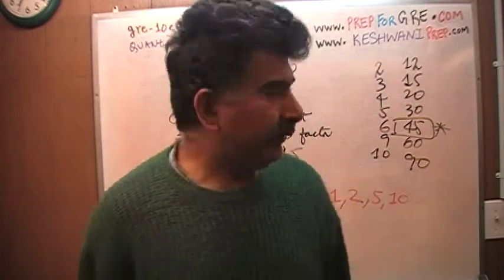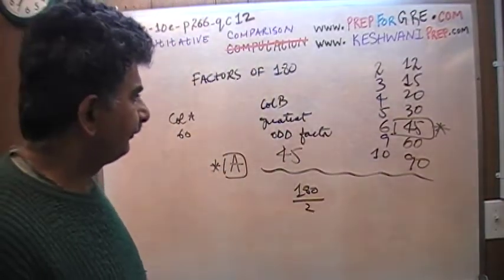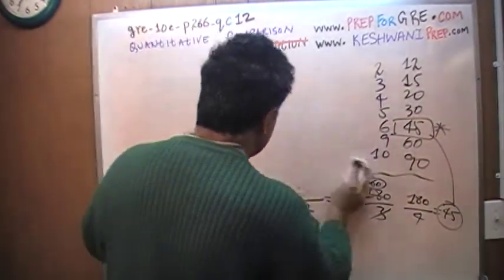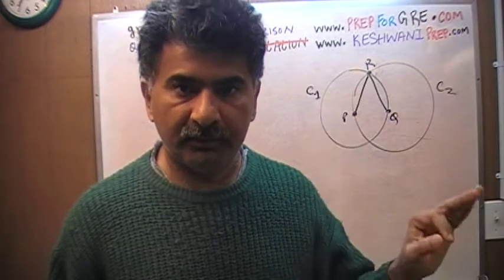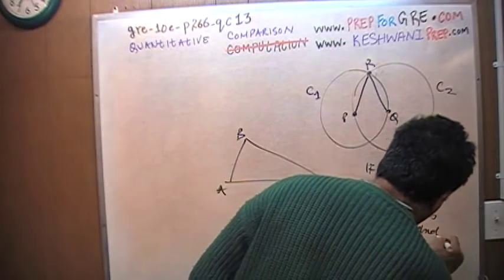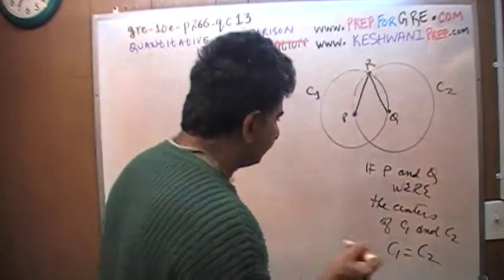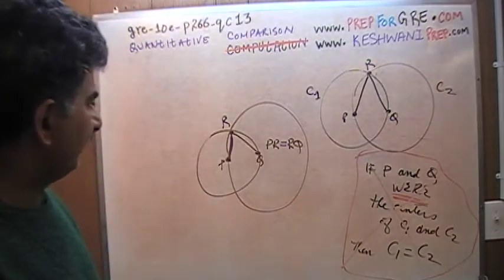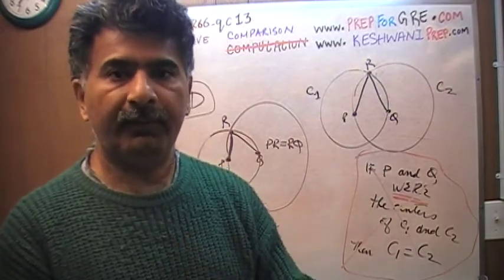GRE Math Day 82 p266 Quantitative Comparison - 10th Edition - KeshwaniPrep